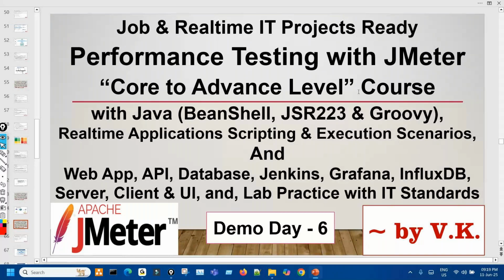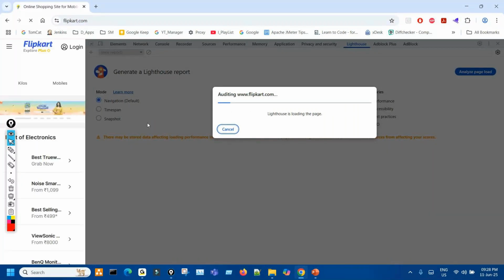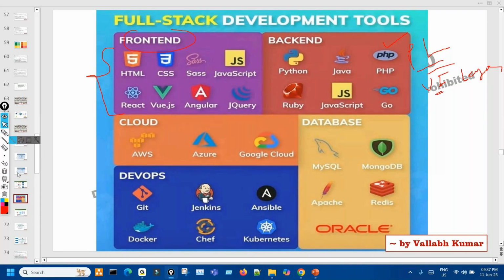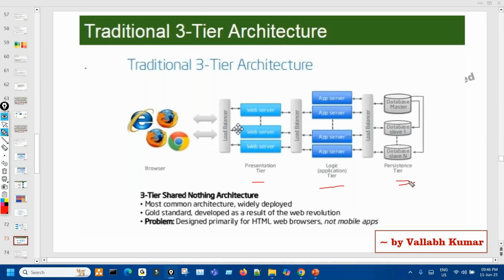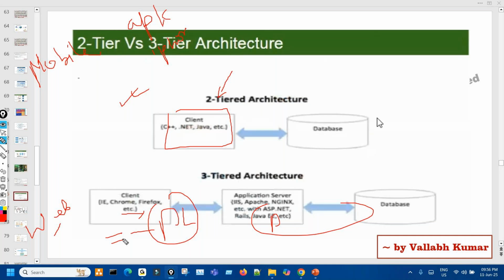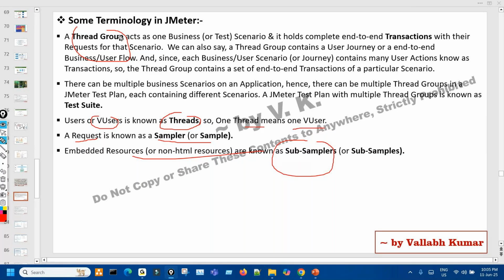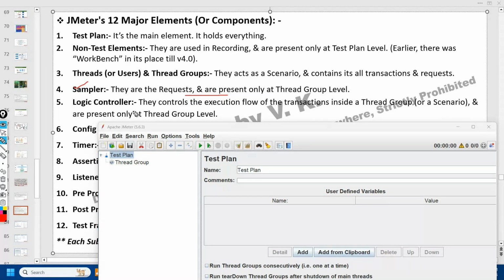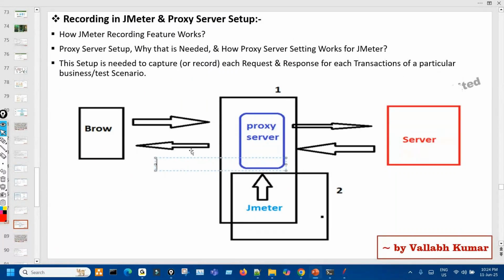Performance Testing with JMeter Day 6 on 11th june 2025.contact us on+91-9133190573 to enroll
2) Cloud Performance Engineering in DevOps - Core to Master Level

9) SAPGUI protocol - Performance Testing for SAP applications Using LoadRunner

19)Automated Performance : End user experience , Monitoring and Jenkins Pipeline execution – Crash Course

28)Winning New Performance Testing Clients and Presenting Performance Test Proposals

29)Crash Course On Performance Monitoring – End User Experience of Web and Mobile Apps